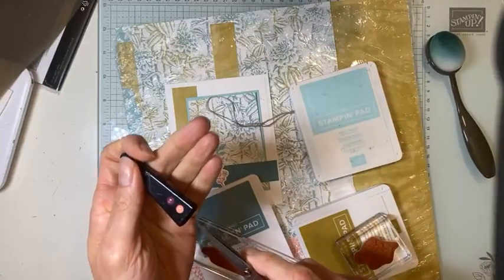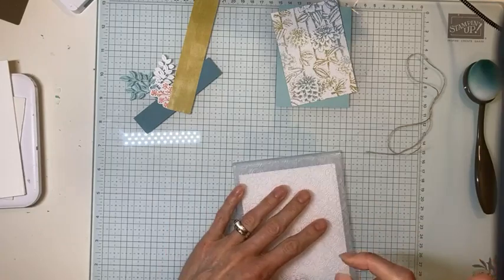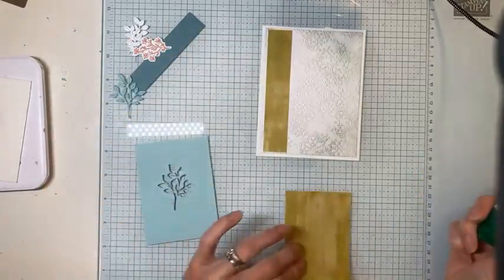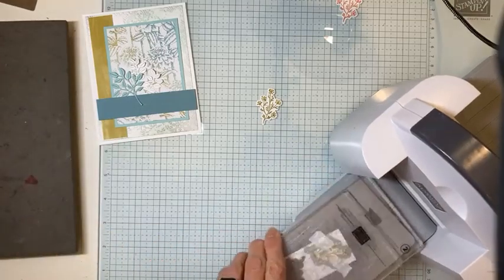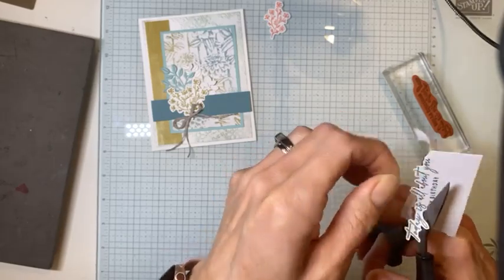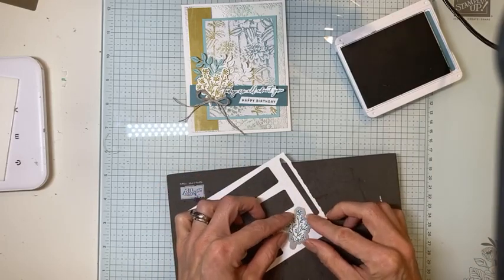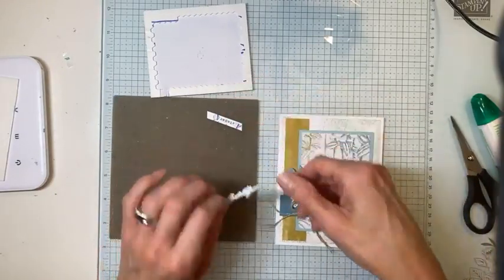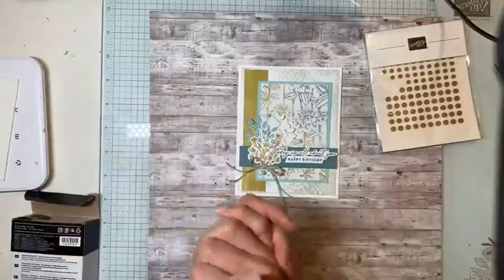Stampin' Up!®'s Notes of Nature Bundle with Softly Stippled Designer Series Paper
I am over the moon with this finished design using the NEW Notes of Nature Bundle paired with the Saleabration Softly Stippled DSP. Register here for my upcoming stamp camp with these products

Live in Canada?  Shop with me!